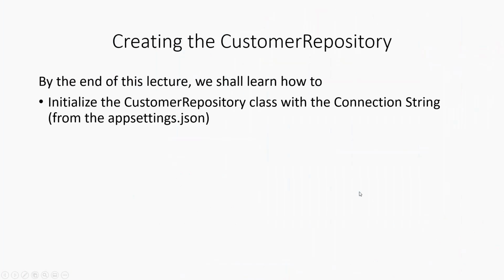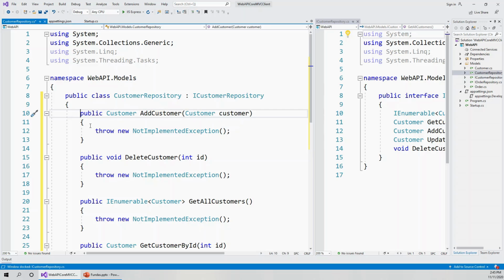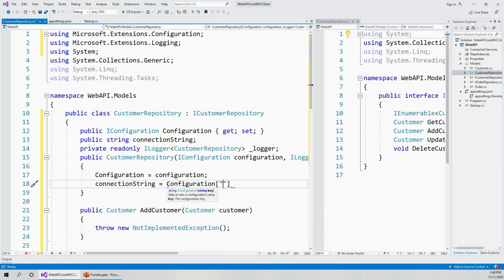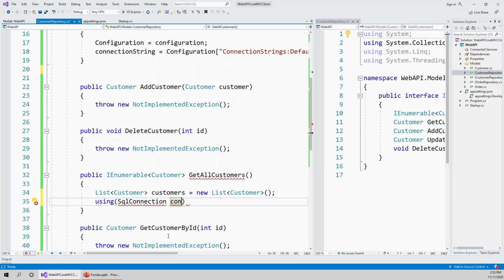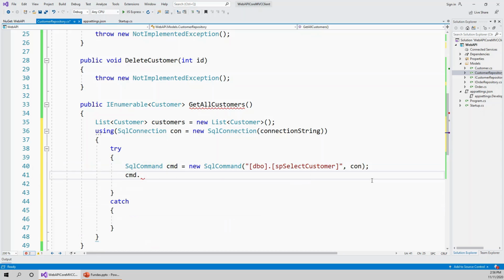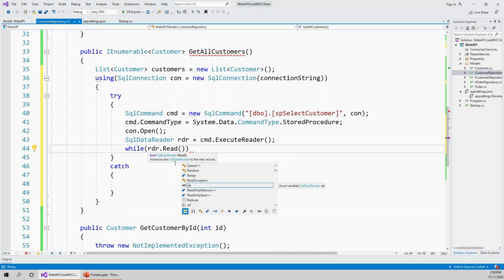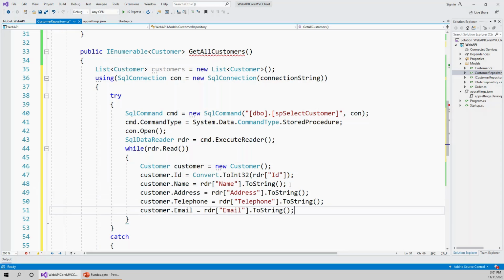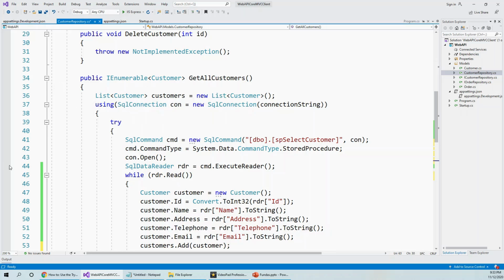[Part 12] - Build an ASP.NET Core 3.1 Web API and Consume with MVC (Customer Repository)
HURRY (ONLY 24 HOURS LEFT) ONLY 24 HOURS LEFT (PLEASE HURRY UP! ) UDEMY COURSES MAXIMUM DISCOUNTS PROMOTION
Latest Udemy Promo Links (Valid till 15 August 2024, 1600hrs New Zealand Time)
I encourage you to please share the link with as many of your friends as you may like as there is an indefinite number of redemptions till the link expires.
Anyone interested can enroll with a best-discounted price of USD 9.99 only from the link.

🚀🎓 Next (Unit Testing Blazor ASP.NET 5) Welcome to the 12th episode of the Built a Web Api in ASP.NET Core 3.1 and Consume it using an MVC Client also in ASP.NET Core.

In my previous episode, I discussed the integration of error logging in the Web Api project using the Serilog NuGet package . Serilog is a newer logging framework. NET. In this episode, I shall walk you through the process of creating the customer repository with the initialization of the CustomerRepository class and writing the method to get all customers

I shall build the project from scratch and walk you through the code explaining everything in the process. All the episodes will be in continuation from the previous ones, so it is highly recommended to be up to date with all the previous episodes before viewing this one.

This is part 12 of a multi-part series of tutorials on How to Build a Web API and Consume it in ASP.NET Core MVC using SQL Server and ADO.NET. In this tutorial, I shall discuss the process of creating the customer repository with the initialization of the CustomerRepository class and writing the method to get all customers.